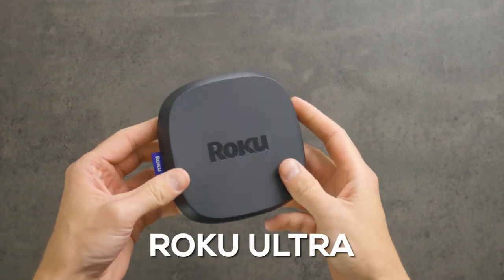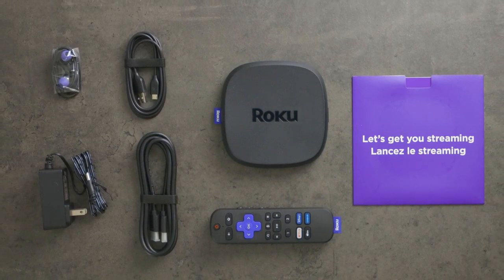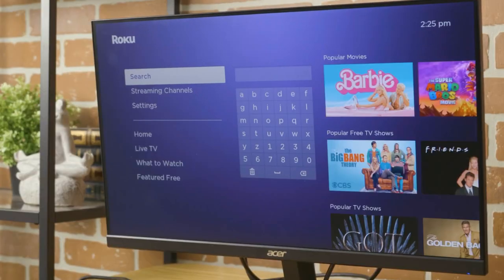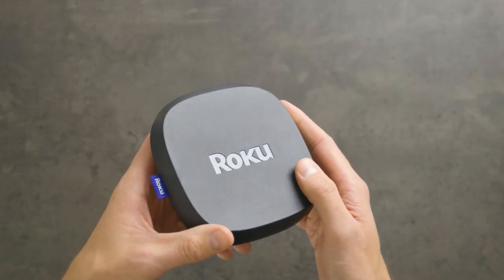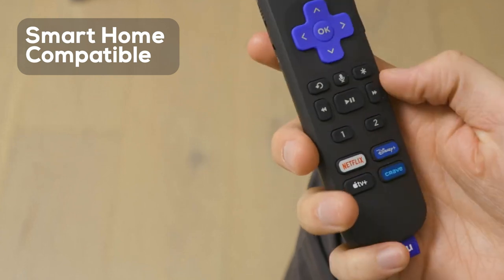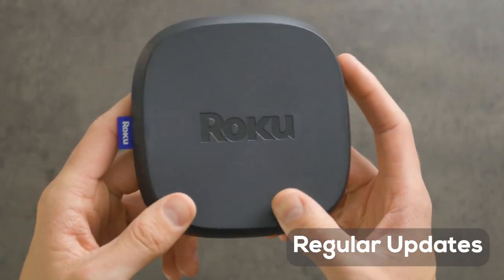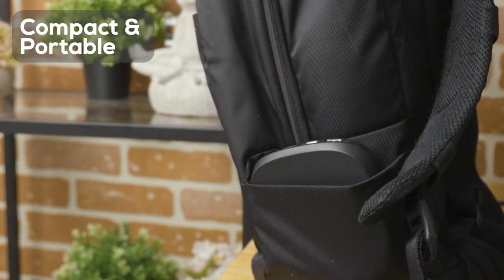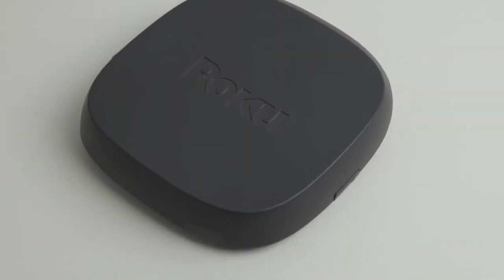Roku Ultra | Watch Before You Buy